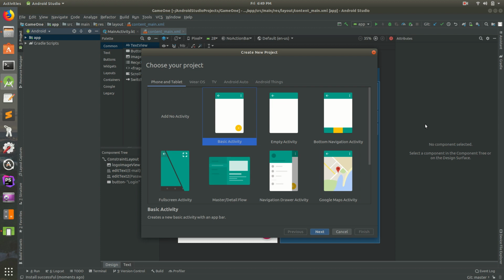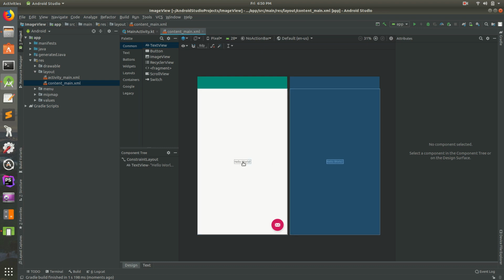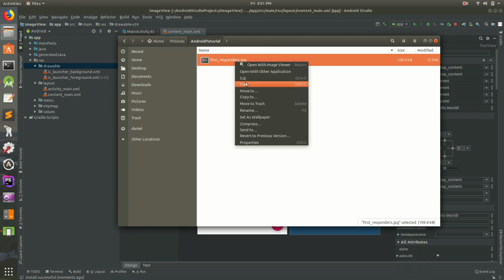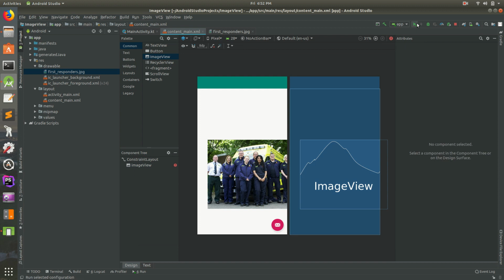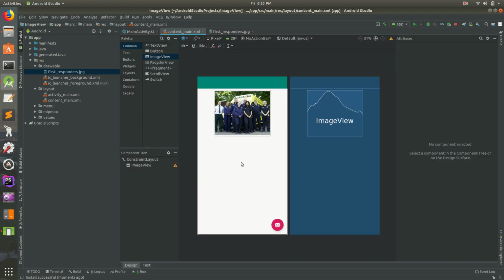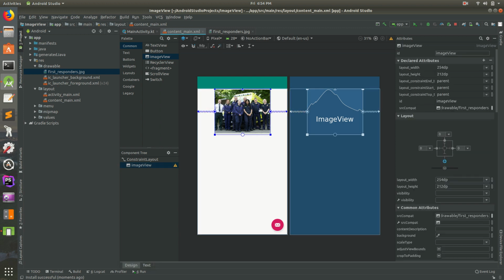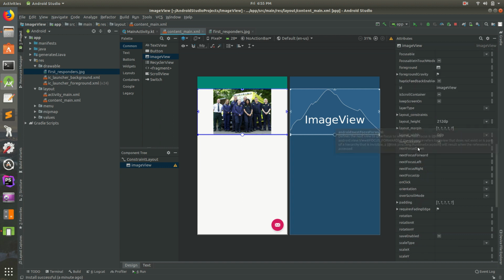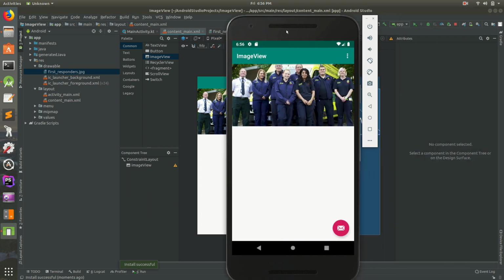Android Studio Tutorial - Part 7 (2019 Edition)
Android Studio can sometimes be difficult to use, but in this tutorial we learn how to place a photo in the middle of the screen using ConstraintLayout. It's not too hard! We'll even centerCrop the image so that it scales well on all device types. Ready? Let's get to it!